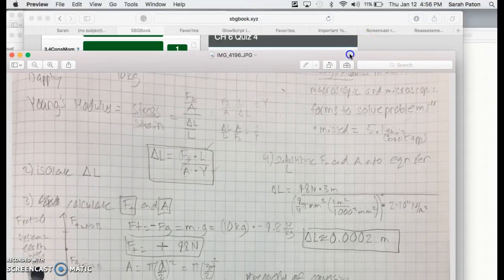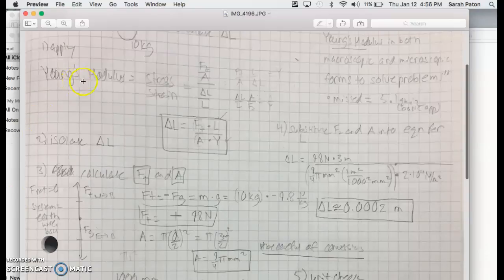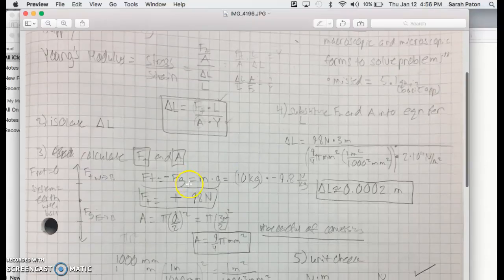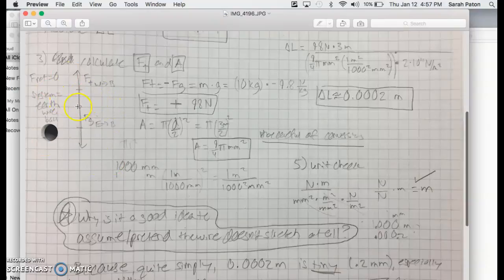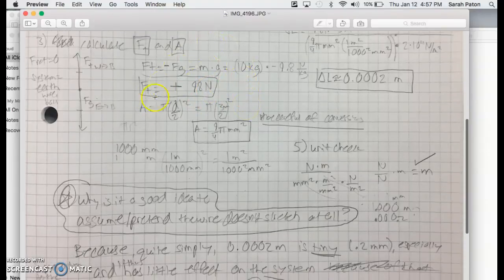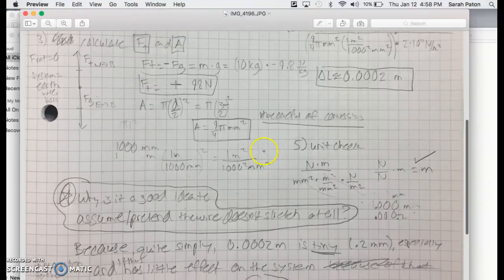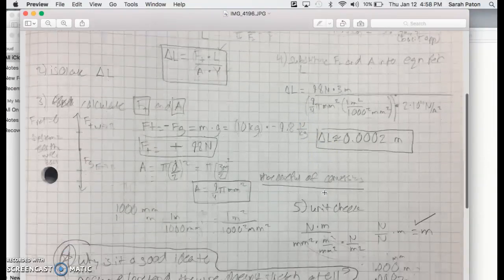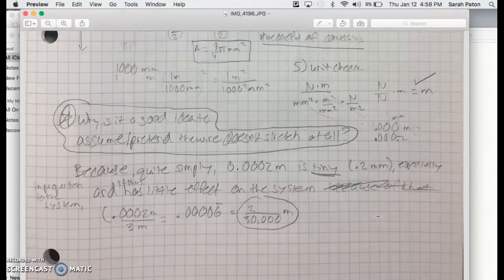Chp. 4 P37 reassessment